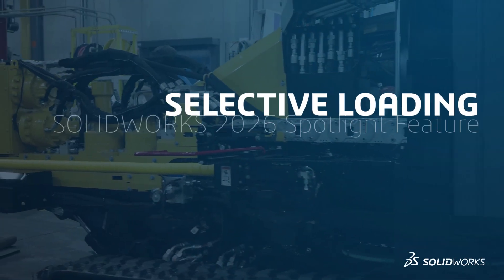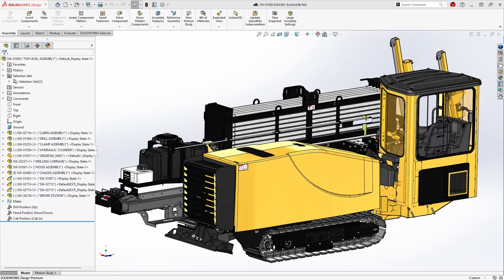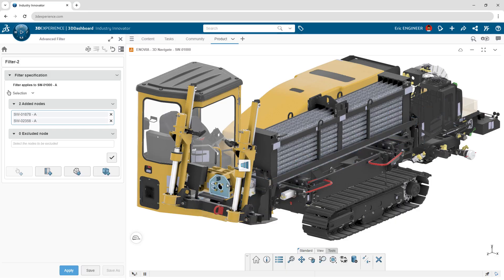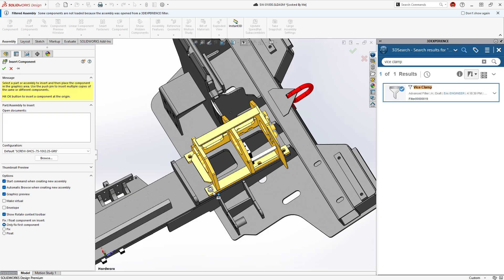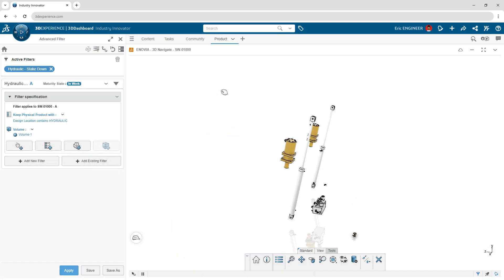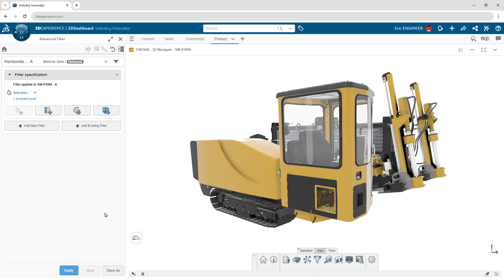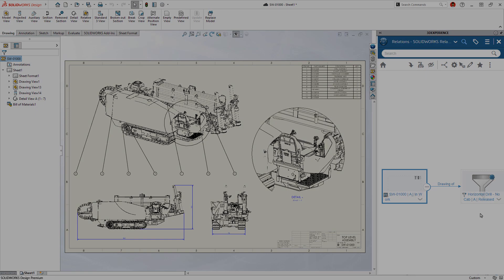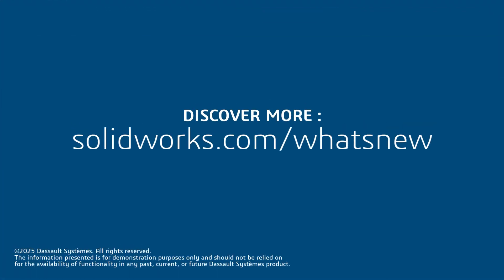Selective Loading - SOLIDWORKS 2026 Spotlight Feature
In 2026, SOLIDWORKS makes handling complex assemblies easier by letting you load only the sections you need. With smart filtering and visual tools, you can quickly zero in on the right parts, speed up editing, and work more efficiently—without getting bogged down by large design files.